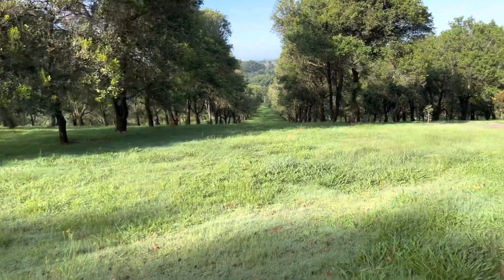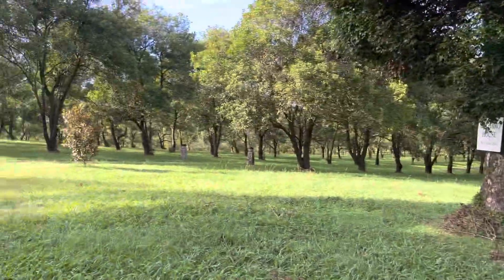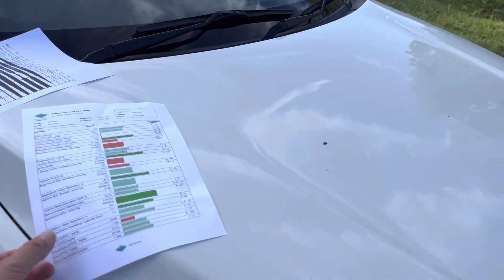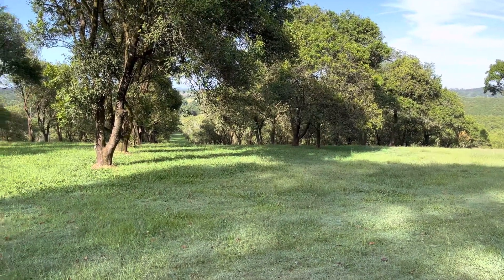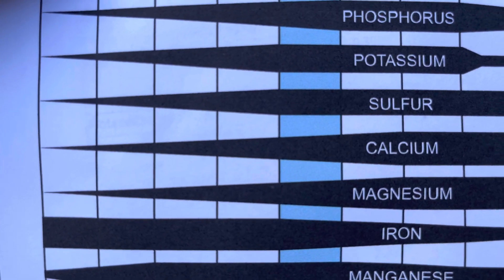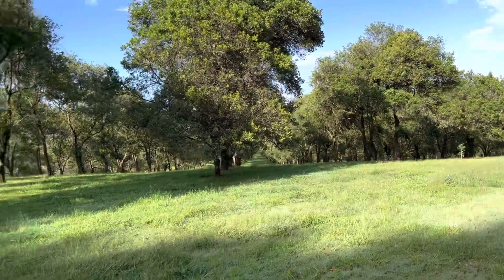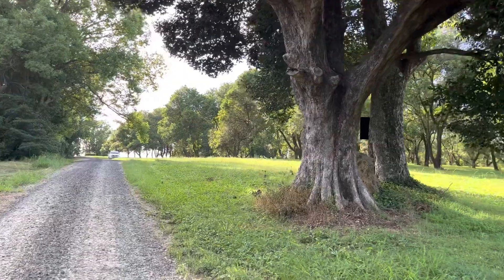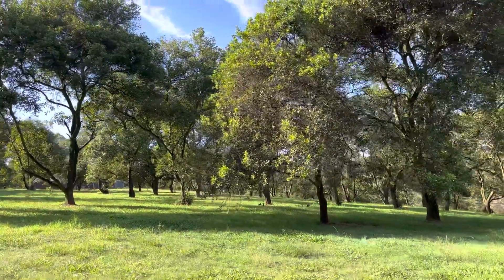Soil acidity and macadamias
Soil pH (acidity) is a critical factor for efficiently feeding a macadamia orchard. This video discusses why, what the best pH is, and how to get there.